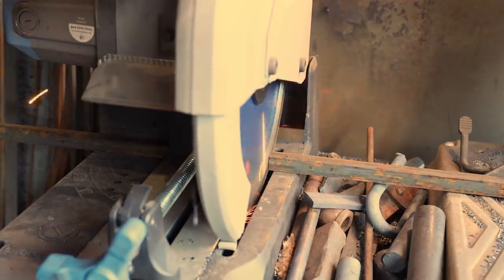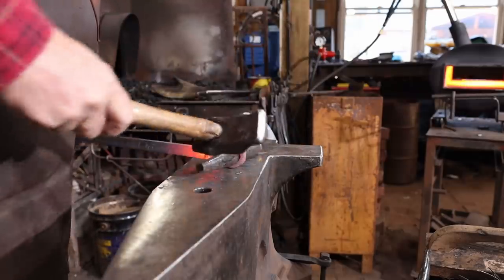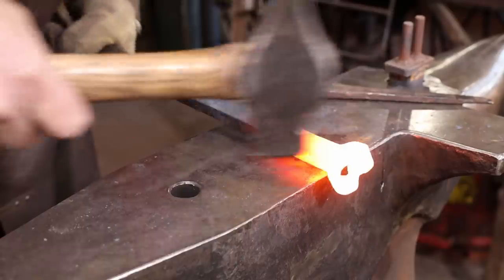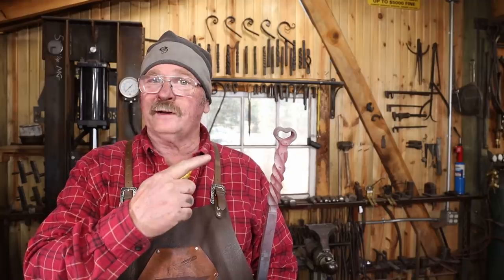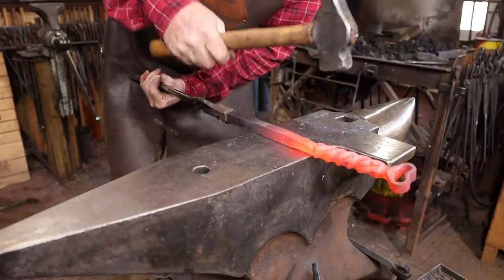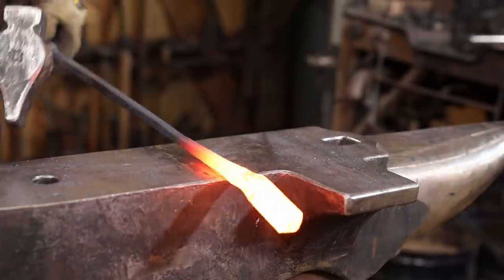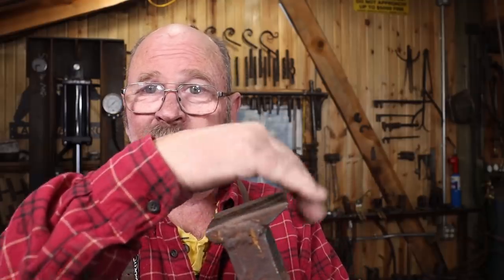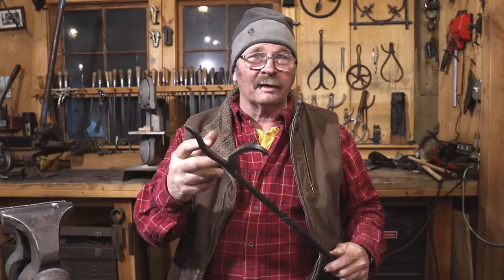Forged fire poker with Heart Finial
I have seen many ways of forging a heart, I don't recall seeing this exact approach before, so I thought I would see how it works.  The resulting heart handle is then used to create a fireplace poker.

00:00 - Intro
00:24 - Slot punching
03:47 - Turning a ring into a heart
05:37 - Twisting
08:00 - Drawing out
10:38 - Split point
14:19 - Finishing touches
15:45 - Final thoughts